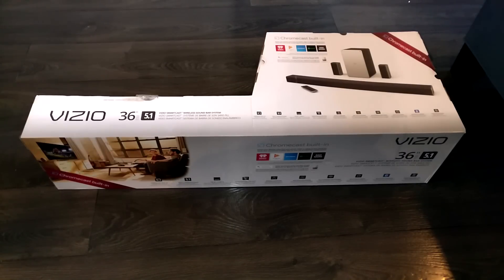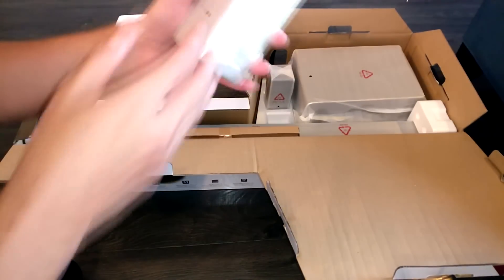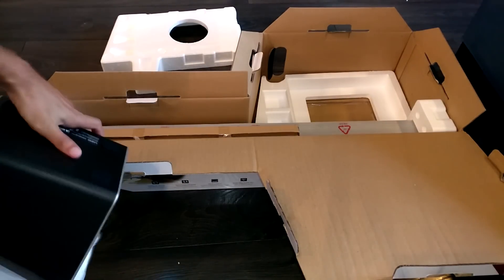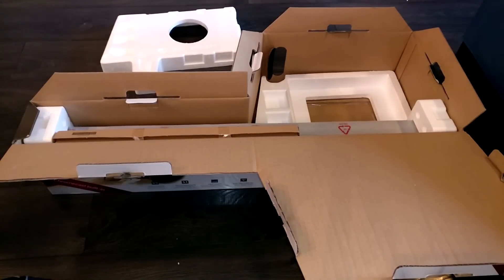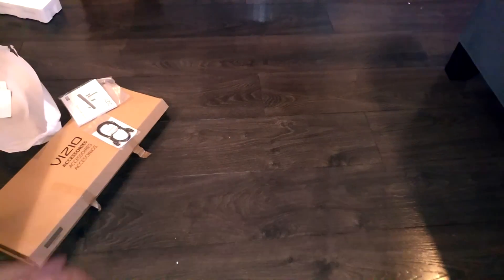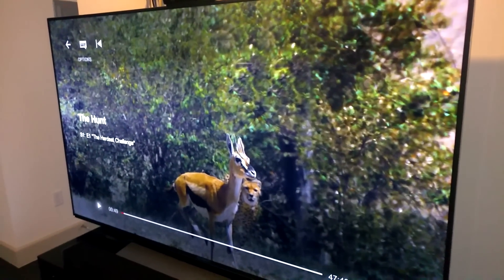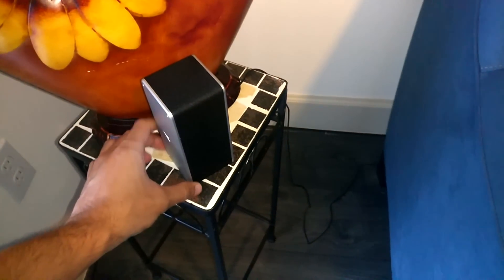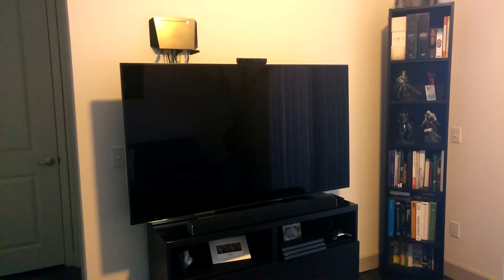2017 Vizio 5.1 Surround Sound SmartCast Wireless Sound Bar Review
One of the few reviews of the 2017 Vizio 5.1 SB3651-E6 Soundbar. I hope you enjoy this video.
Made a small mistake. The SOUNDBAR IS 36" NOT 32".